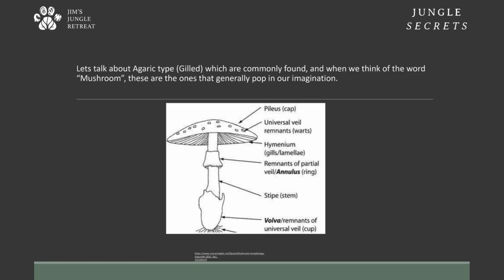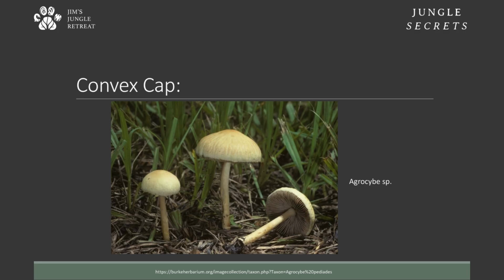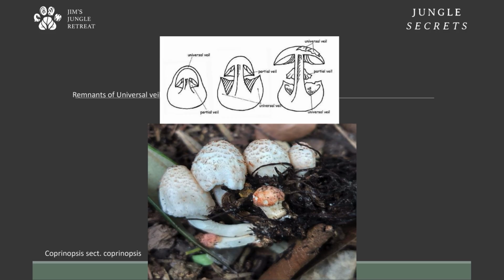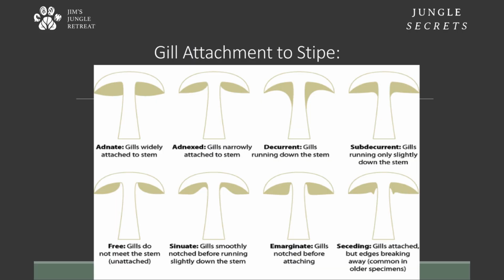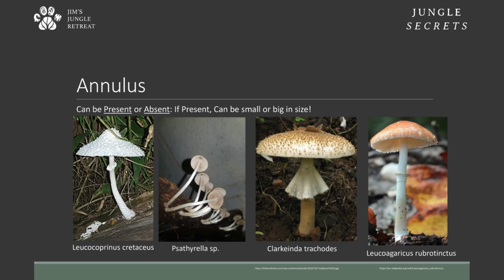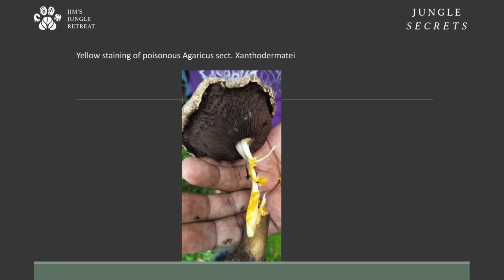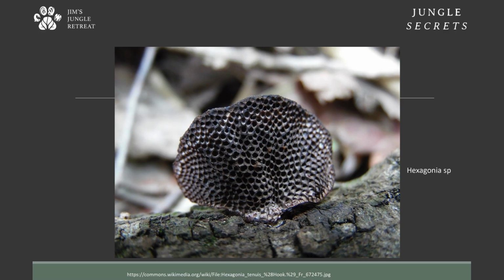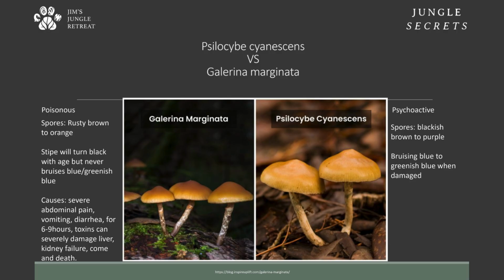Fungal Forms | Part 2: Mushroom Identification Tips and Grouping with Vyom Bhatt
Join Vyom in Part 2 of Fungal Forms as we dive deeper into mushroom identification with a focus on the familiar agaric group.

In this episode, explore:

- Key identifying features of agaric mushrooms including caps, gills, stems, and veils
- Practical tips on photographing mushrooms for accurate identification
- Variations in cap shapes, gill arrangements, spore colors, and other diagnostic traits
- Differentiating edible species from poisonous look alikes
- The role of careful observation and science in safe mushroom foraging